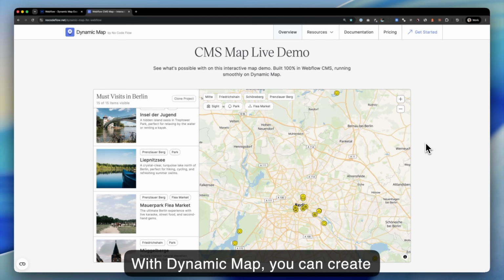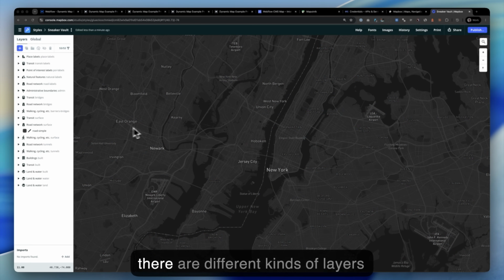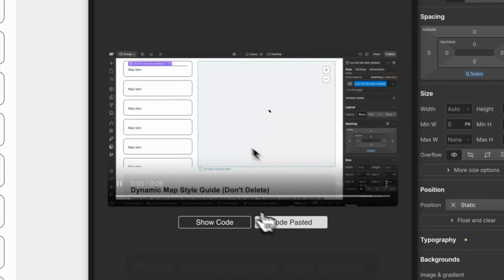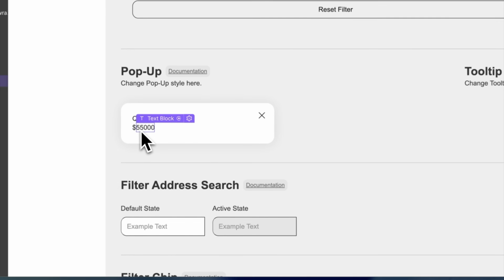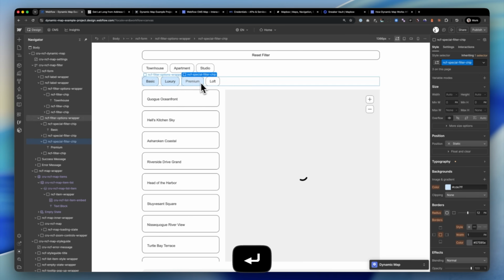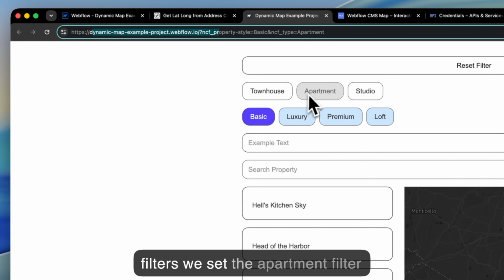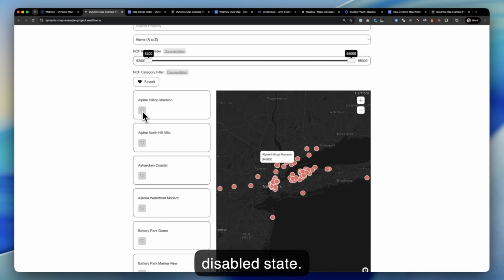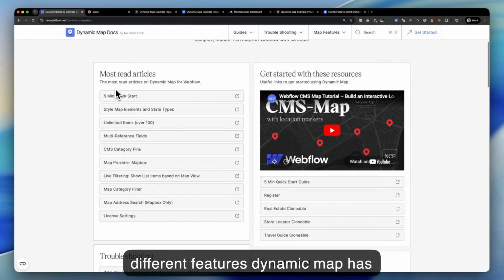Dynamic Map for Webflow — Complete Feature Walkthrough [2026]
A full walkthrough of every Dynamic Map feature — from initial CMS setup to advanced add-ons. Use the timestamps to jump to any topic, or click the doc link to go straight to the relevant documentation article.

0:00 Introduction
0:31 Create the CMS Collection List
3:11 Connect Dynamic Map App (first map setup)
4:51 Map Provider: MapLibre
7:16 Map Provider: Google Maps
8:56 Map Provider: Mapbox
11:02 DOM Structure & How Dynamic Map Works
16:23 Styling Pins (Default, Hover, Active)
18:03 Custom Pins (Per Item)
19:25 Category Pins (Per Category)
24:11 Map Pop-Ups
27:09 Map Tooltips
28:35 Default Zoom & Start Position
31:18 Live Filtering (Map View → Item List)
32:14 Category Filter
38:26 Address Search & Radius Filter (Mapbox)
42:42 Text Search
44:34 Better Search Experience (Smart Search Field)
46:11 Custom URL Parameters
47:22 List Sorting
49:19 Auto-Zoom to Filtered Items
50:14 Range Slider
51:50 Favorite Items
55:35 Memberstack Integration
58:00 Map Items Count
1:01:43 Unlimited Items (100+)
1:02:45 Multi-Reference Fields
1:04:23 License Setup